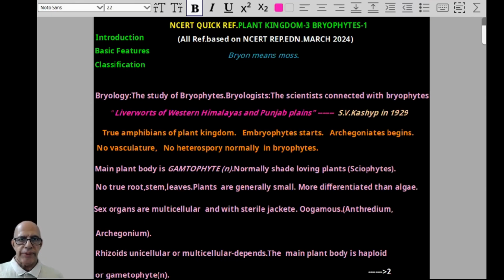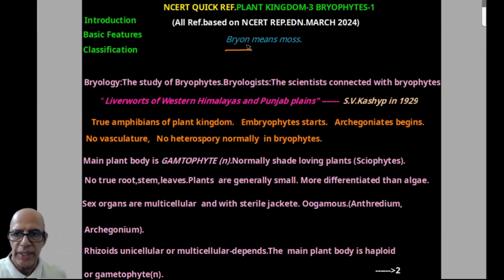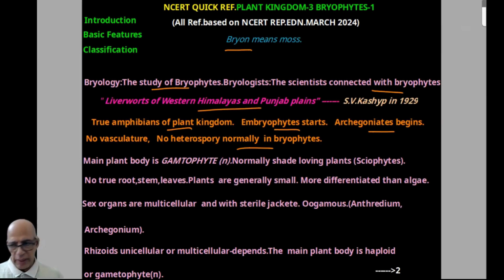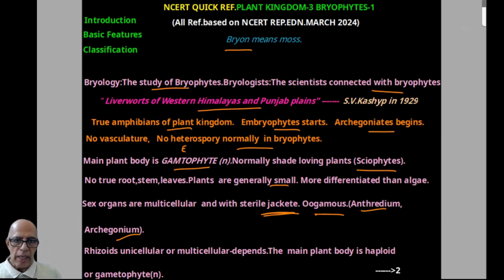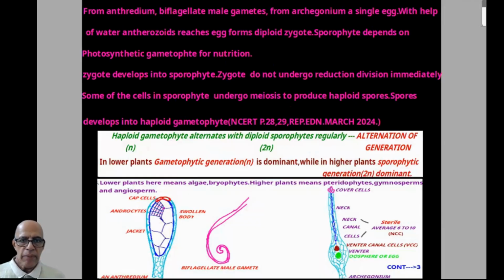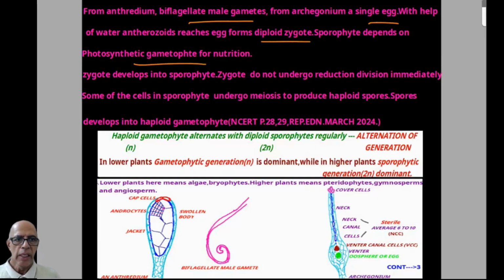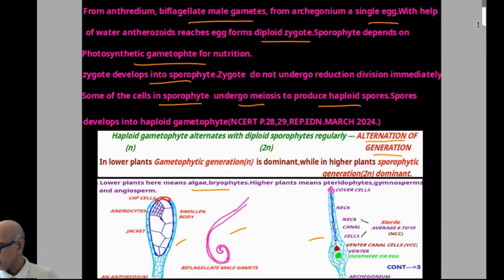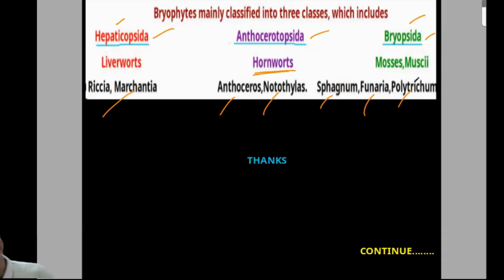Plant Kingdom QUICK REFERENCE || NCERT || NEET || Under 5 minutes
Master the Plant Kingdom chapter quickly with this NCERT-based quick reference guide 🌿

In this video, we cover the introduction and classification systems of the plant kingdom in a simple and easy-to-understand way — perfect for NEET aspirants and quick revision before exams.

⏱️ Under 5 minutes – fast & effective revision
🎯 Ideal for last-minute prep and concept clarity

Whether you’re revising or learning for the first time, this video helps you grasp key concepts efficiently.